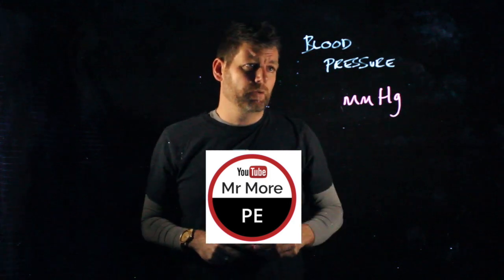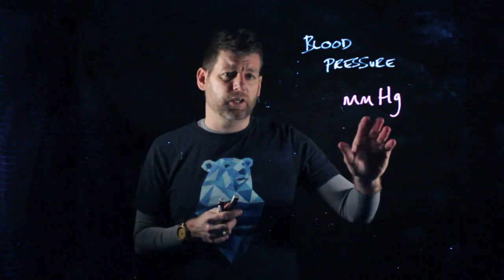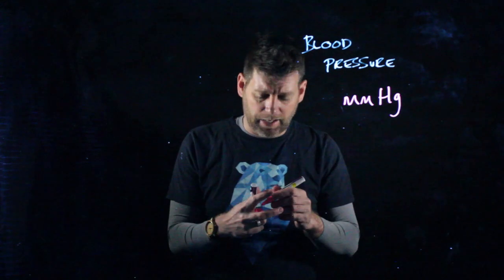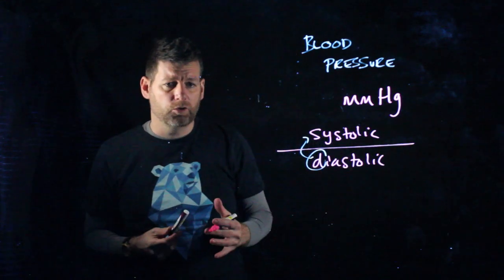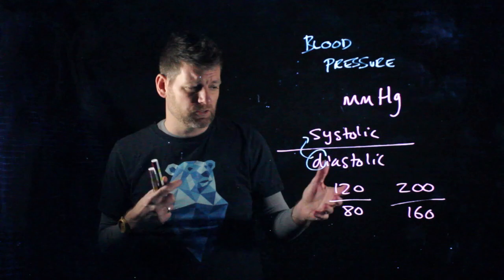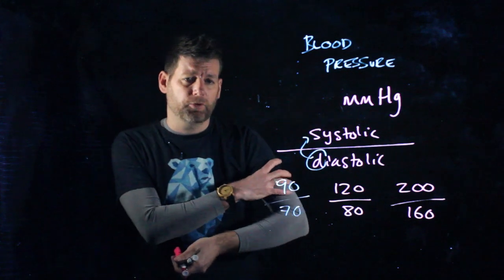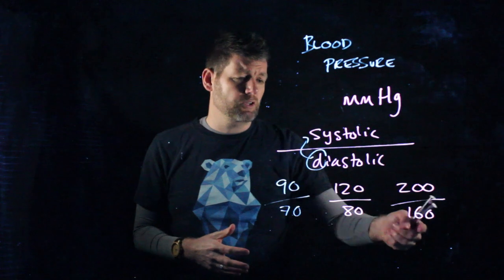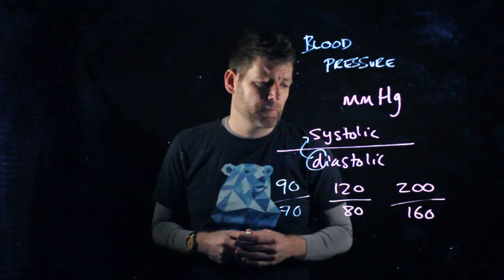Video 33: Blood Pressure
This video is about Blood Pressure. We explore diastolic and systolic blood pressure, look at readings for low, healthy and high BP and talk about the 5 factors that can cause an increase in a persons BP.